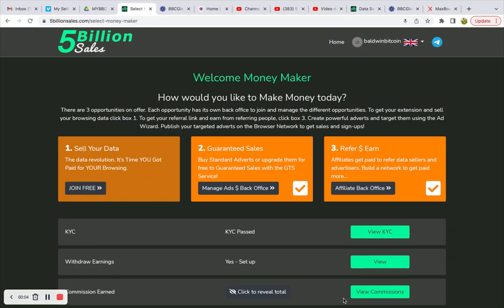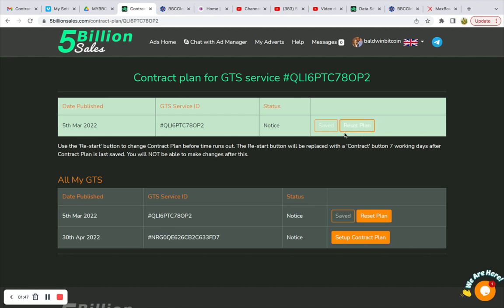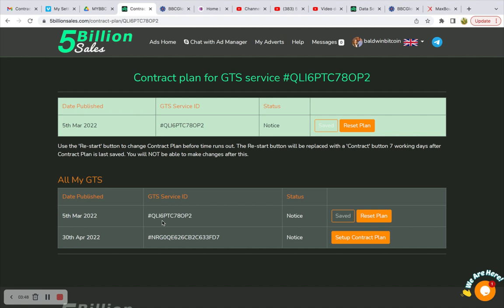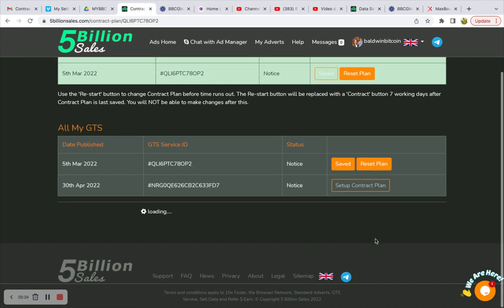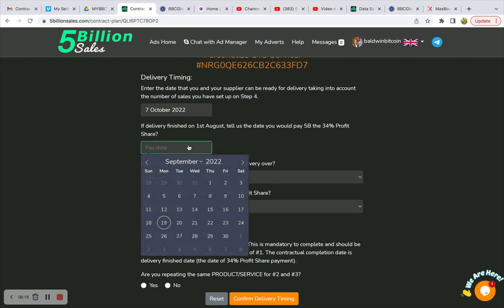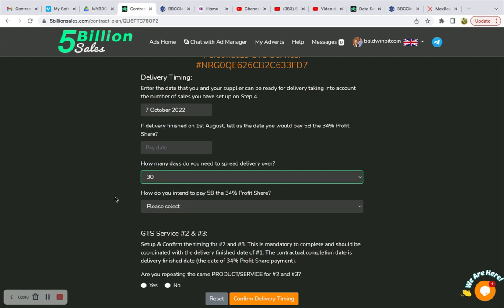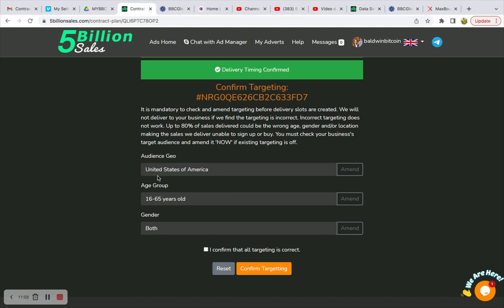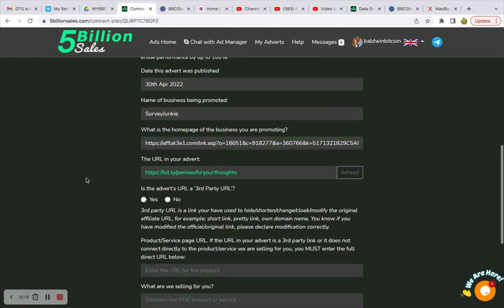5 Billion Sales Guaranteed Sales Progress 6-8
Welcome to the How to Succeed in Business and Health channel. Learn how to receive quality, targeted traffic by purchasing a Guaranteed Sales advert at 5 Billion Sales, and be sure to see my results in prior videos. This is the 6.8 video of receiving quality, targeted traffic with PROOF from 5 Billion Sales Guaranteed Sales Advert with GREAT news to share.

Leave a comment expressing your interest and I will reserve one for you:

Get $500+ just to use their service and $100 per family member/friend/anyone you share this GLOBAL once-in-a-lifetime opportunity with, paying MONTHLY in August.

*And don't forget to 200% your Crypto in 48HRS

***"Its better to have it and not need it than need it and not have it."

BaldwinBitcoin ©
work online
business opportunity
5billionsales
5 billion sale
what is 5billionsales
5billionsales payment proof
5billionsales withdraw proof
5billionsales withdrawal proof
5billionsales payment proof
how does 5billionsales work
what browser for 5billionsales
5billionsales browser extension for Jivi
5billionsales browser extension for Zync
5billionsales browser extension for Creo
5billionsales browser extension for Onida electronics
5billionsales browser extension for celkon
5billionsales browser extension for televentures
what is sell my data
sell my data
smd
what is smd
free money
5billion sales launch mode
free internet
fastest internet 2022
best mobile device 2022
data breach
data sharing
mobile hotspots
best mobile reception
5 billion sales guaranteed sales review
5 billion sales guaranteed sales advert
guaranteed sales update
best lg camera
best google camera
browsing history
sell browsing history
5billionsales presentation 2022
5billionsales presentation February 2022
5billionsales presentation 2023
5billionsales presentation 2024
did 5 billion sales pay
did 5 million sales pay
5billionsales review
5billionsales proof
5billionsales tutorial
5billionsales scam
guaranteed sales proof
when is inflation ending
need help inflation
stimulus 2022
free phone service
free phone
free data
sell my data
smd
what is smd
how does sell my data work
how can I sell my data
5 billion sales scam
is 5 billion sales real
5billionsales real
how much does 5 million sales pay
how to withdraw 5billionsales
how to withdraw 5million sales
5 billions sales
5 billionsales
5 million sales review
5millionsales
5 Billion Sales Presentation February 2022
5billionsales launch 2222
5 billion sales presentation september 2021
has 5billionsales launched yet
5 million sales
5 million sales english
5 million sales indian
5billionsales india
5billionsales africa
5billionsales usa
5billionsales uk
5billionsales eu
5billionsales russia
5billionsales mexico
5billionsales canada
best passive income opportunities 2022
passive income opportunities online 2022
passive income sources 2022
baldwin bitcoin
baldwinbitcoin
5billionsales truth
mybbcglobal truth
bbcglobal truth
5 billion sales login
5billionsales login
when does 5billionsales launch
launch date for 5billionsales
5 billion sales safari
5 billion sales ios
5billionsales wifi
5 billion sales wifi
5 billion sales live
5 billion sales is open
is 5 billion sales open
5 million sales live
5 million sales is open
is 5 million sales open
5billionsales windows
5billionsales firefox
5billionsales chrome
5billionsales launch date
5 days til launch
5billionsales is live
5billionsales is open
is 5billionsales open
baldwinbitcoin
is trump going to jail
trump going to testify
trump going to court
ivanka going to court
donald trump going to jail
ivanka going to jail
trump indicted
2 amendment rights
get ccw online
where can I get my ccw online
5billionsales walk through
5 billion sales walk through
5 billion sales login
5 billion sales payment proof
5 billion sales withdraw proof
how to login in 5 billion
5 billion sales registration
5 billion sales sign up
5 billion sales website
5 billion sales is live
5 billion sales launched
5 billion sales  support
free google ad credits
free google adsense
free ad google
adcreative.ai free google
adcreative.ai free credits
5 million sale
will guaranteed sales pay
5 billion sales login
how to login 5 billion sales
how to see earnings 5 billion sales

BaldwinBitcoin